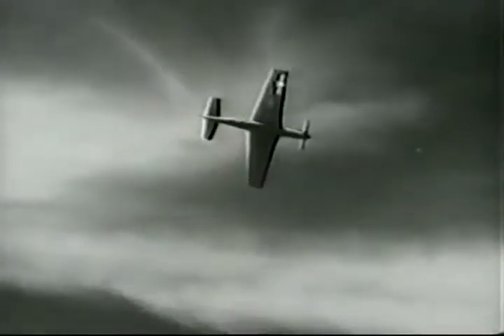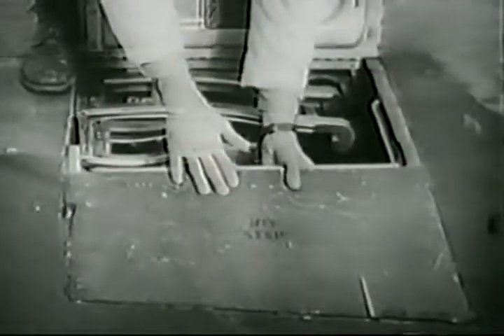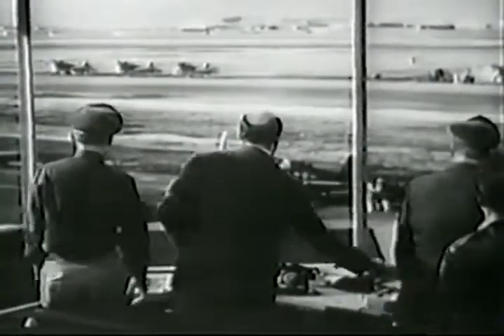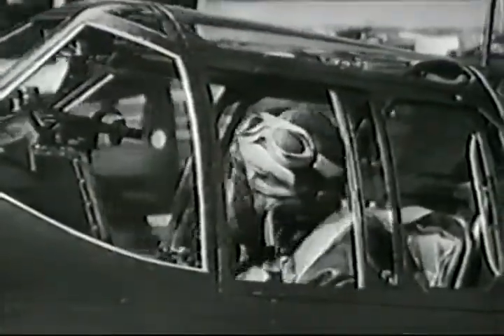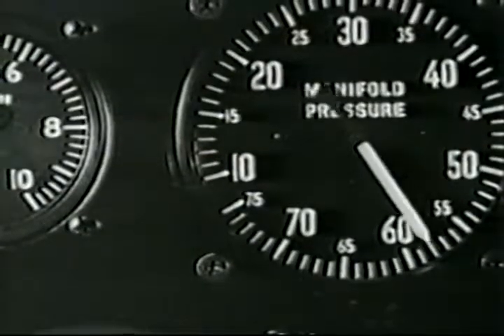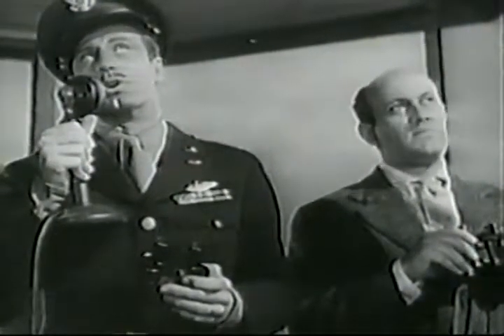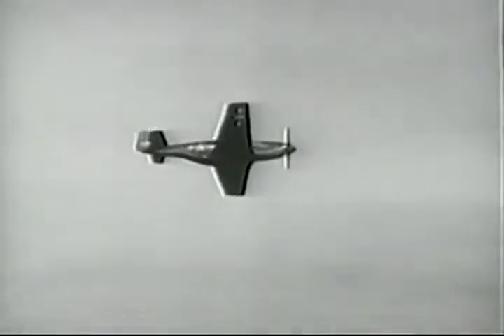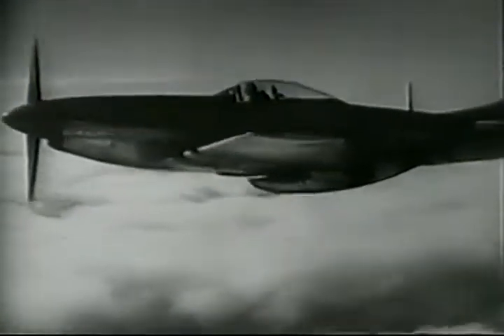Warbirds Of World War 2 - P 51 (Mustang)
The North American Aviation P-51 Mustang is an American long-range, single-seat fighter and fighter-bomber used during World War II and the Korean War, among other conflicts. The Mustang was designed in 1940 by North American Aviation in response to a requirement of the British Purchasing Commission.